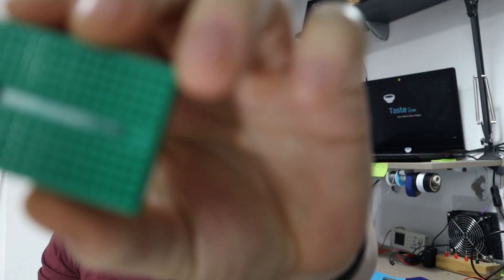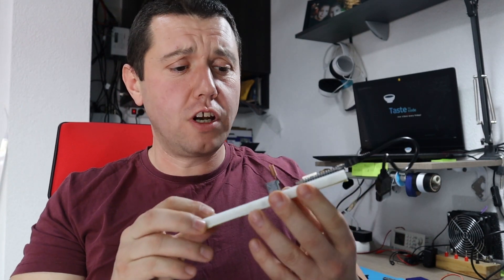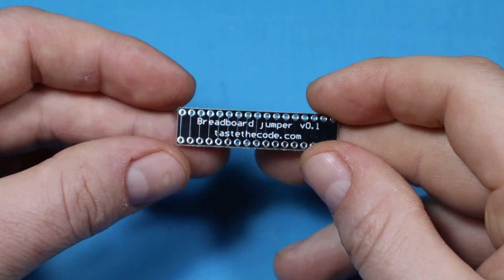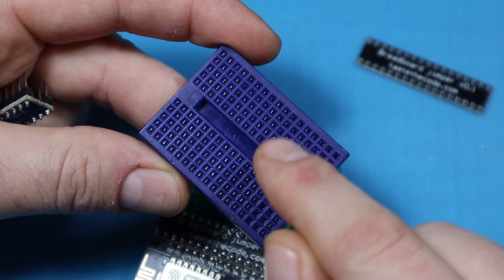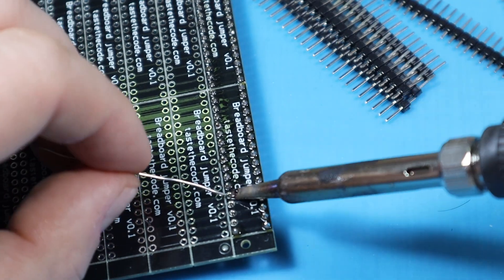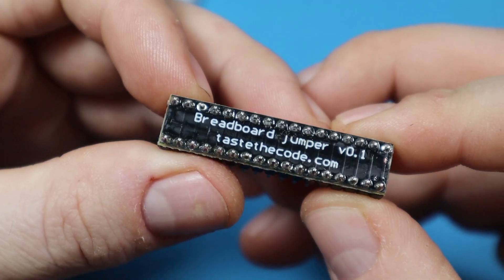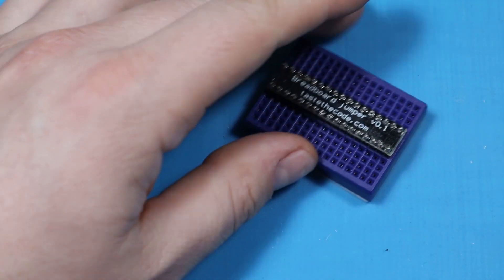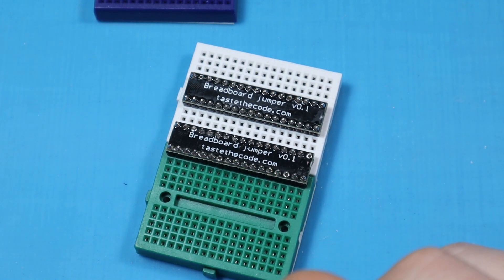Extend your breadboard projects with this simple tool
Making electronics projects on a breadboard is something that I do on a daily basis.
No matter what the project is, I almost always want to build it first on a breadboard and then migrate it to a more permanent setup.
For this, I often use mini breadboards as they are perfect for small projects, but if a project starts to grow, they start to feel a bit crowded, and sometimes, I run out of pins so I have to use even more jumper wires to extend it so I end up with a spaghetti looking projects.
To solve this, I've made a dedicated jumper PCB that can be used to link multiple breadboards to each other and ultimately to extend the number of tie points connected to each net.
By having multiple tie points available, you can connect a lot more devices to your project without using messy jumper wires.

Mini breadboards
Male header pins
Long female header pins
JCD 8898 Soldering station
Wire snips